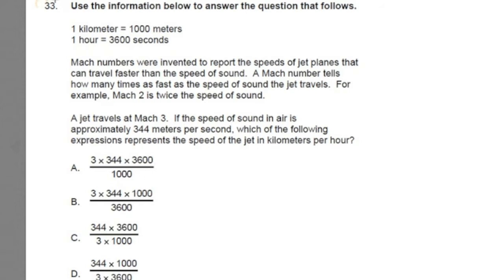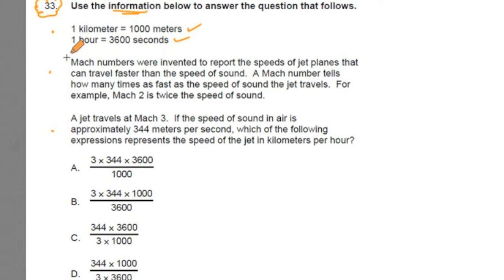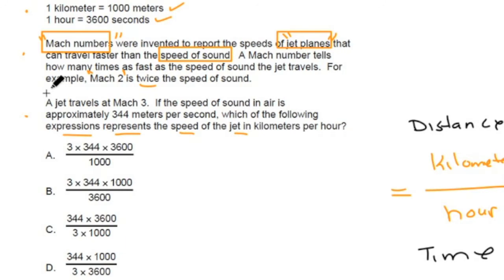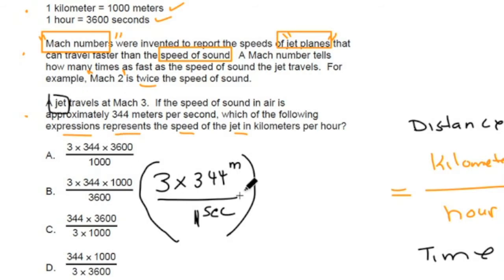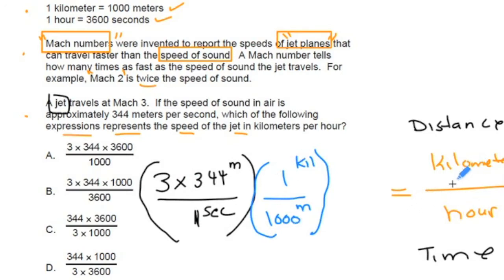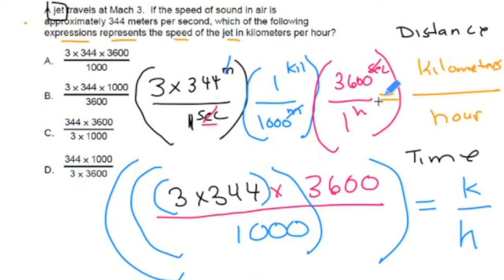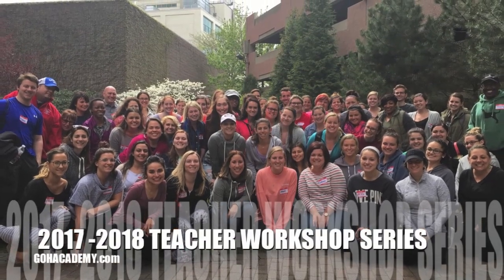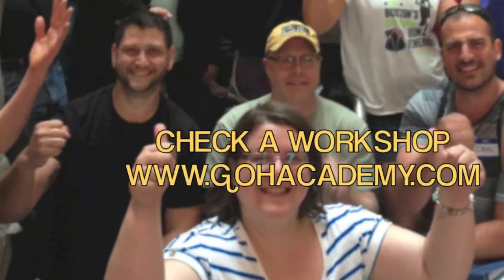#33 ~ Unit Conversion ~ 2016 General Curriculum (03) MTEL Math Practice Test 2 ~ GOHacademy.com